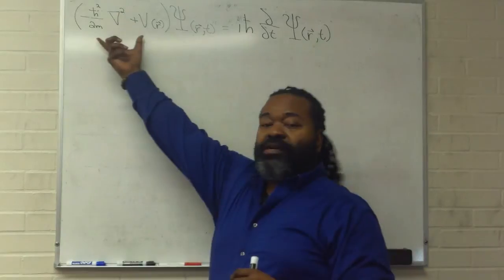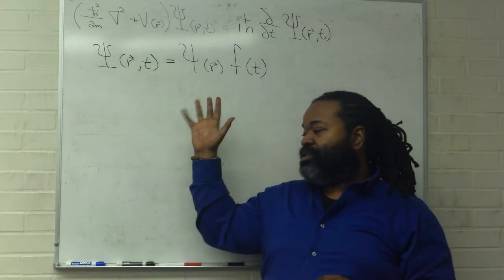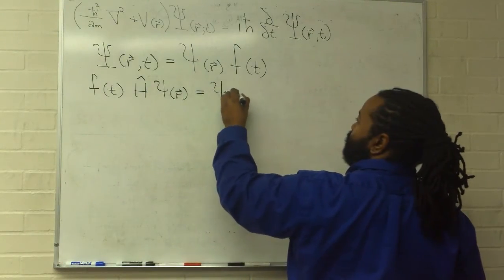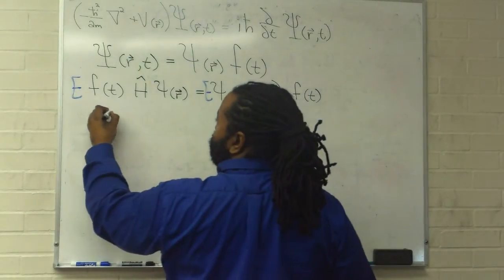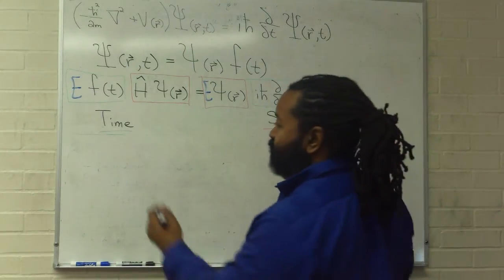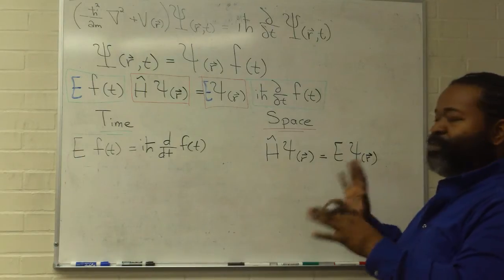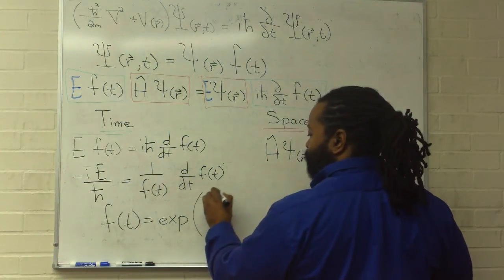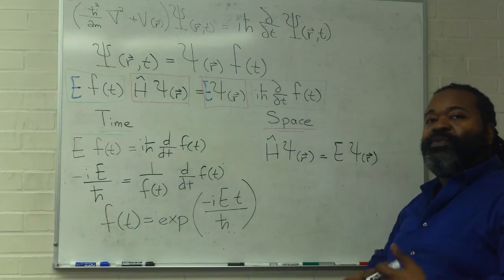Separability of the Time-Dependent Schrodinger Equation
By separating the space and time variables in the wavefunction, it is possible to find time-independent and time-dependent solutions.